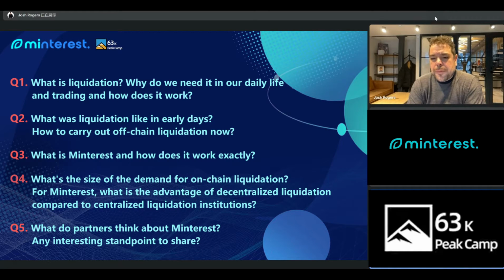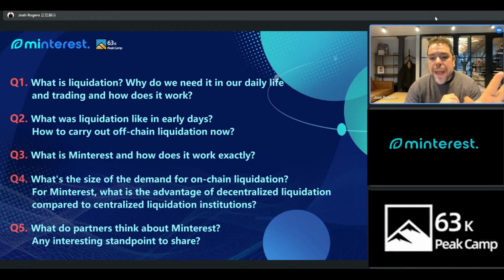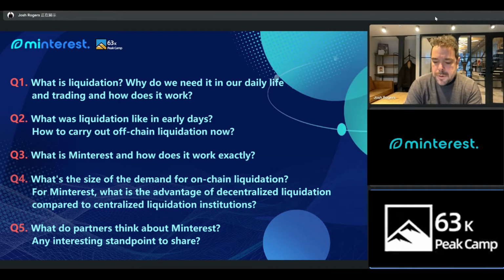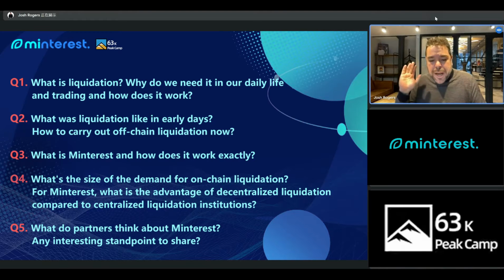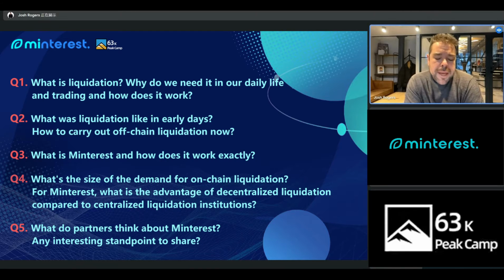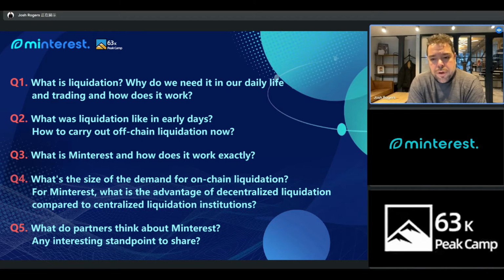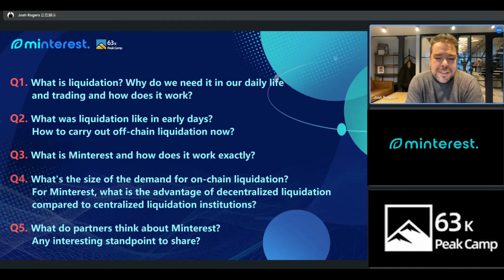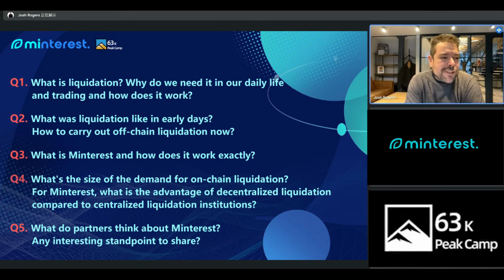Minterest AMA session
Mr. Josh, the CEO of MINTEREST talked about the evolutionary history of liquidation and MINTEREST itself, join us and enjoy his wonderful sharing